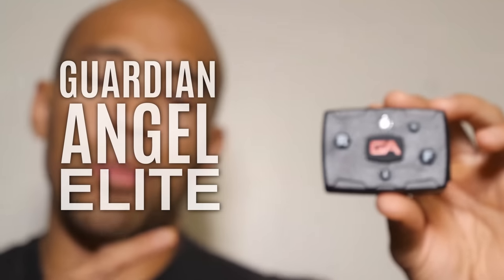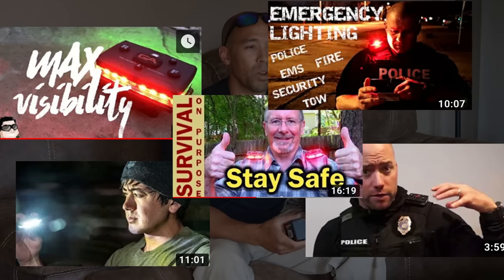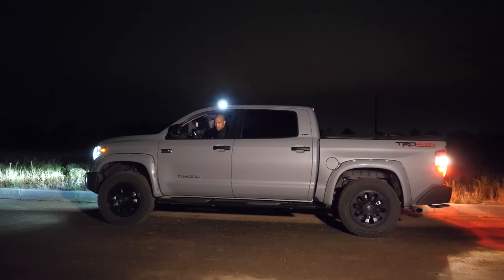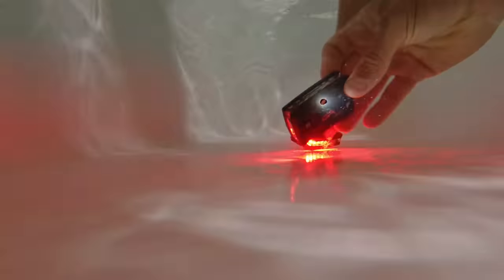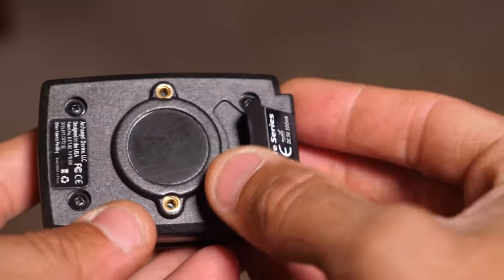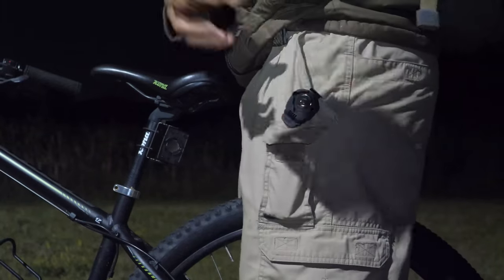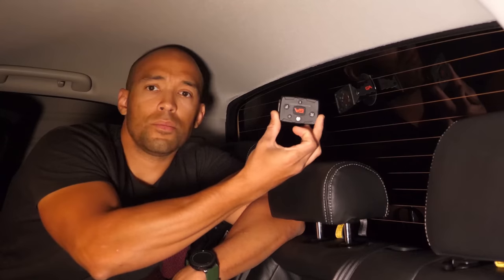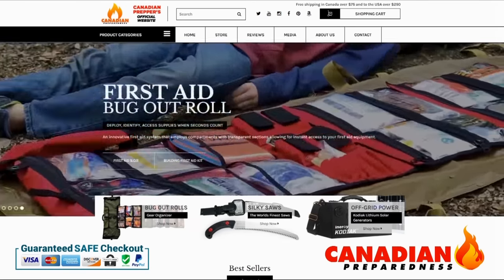Emergency Flashlight: Guardian Angel Elite | This Light Saves Lives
In this video I demonstrate the Guardian Angel Elite series of lights, durable, compact, multifunctional and lighting system for first responders and emergencies.